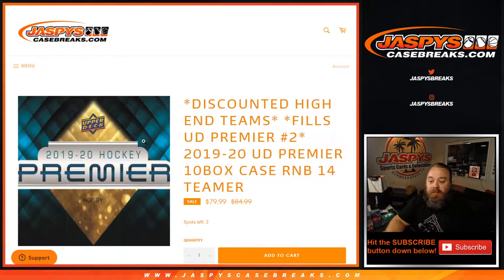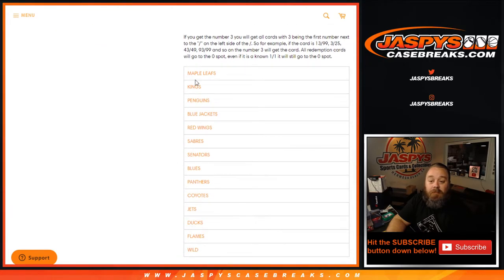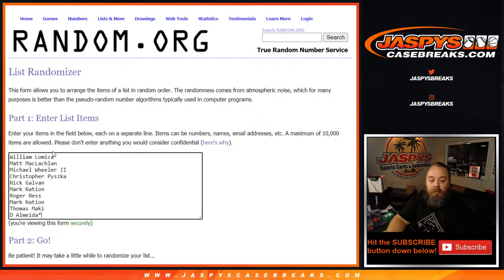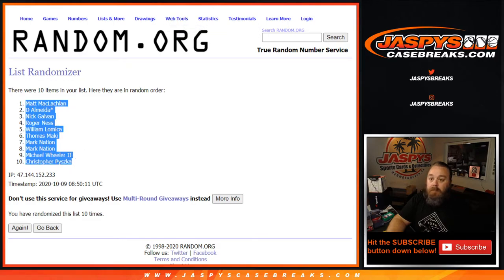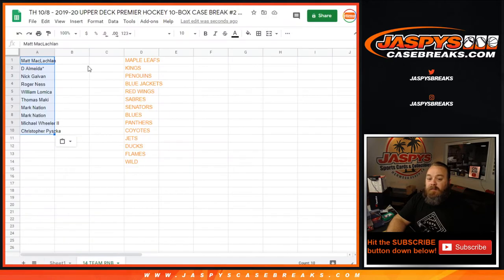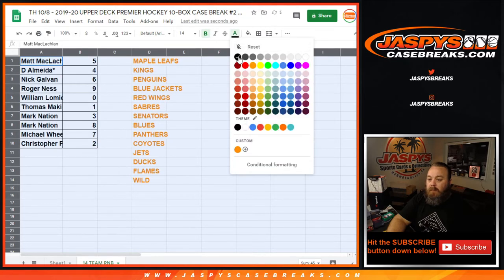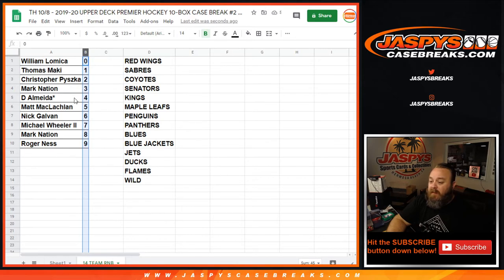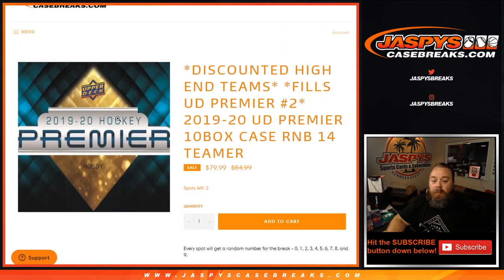(RNB RANDOMIZER) TH 10/8 - 2019-20 UPPER DECK PREMIER HOCKEY 10-BOX CASE BREAK #2 *PICK YOUR TEAMS*